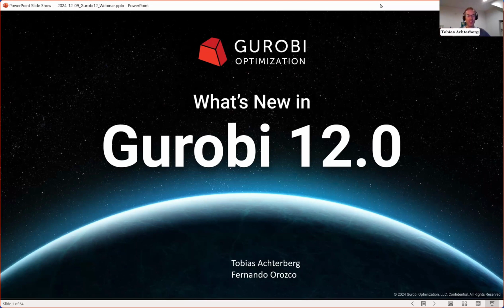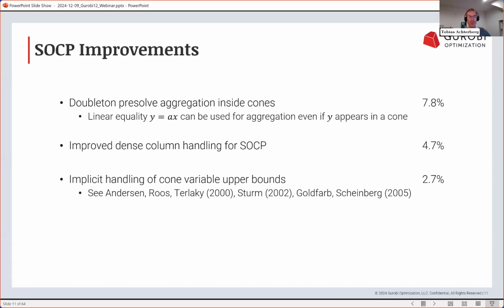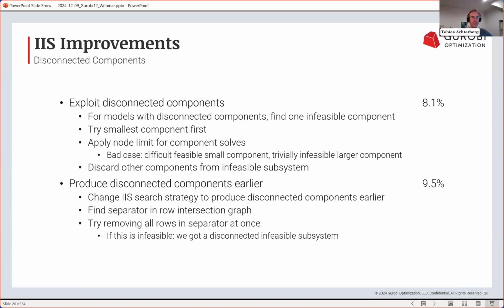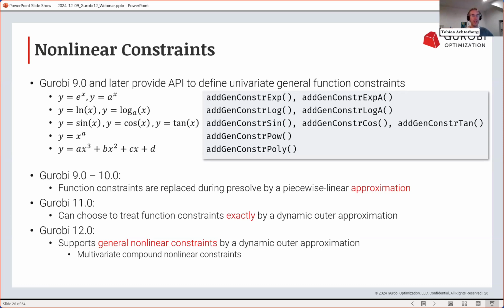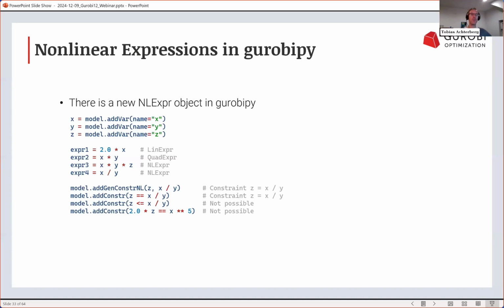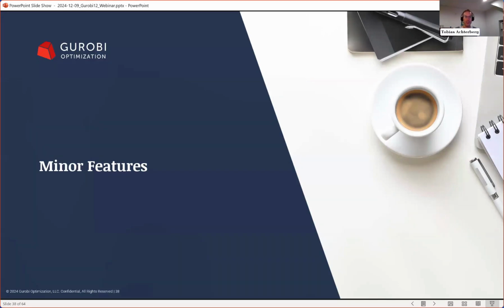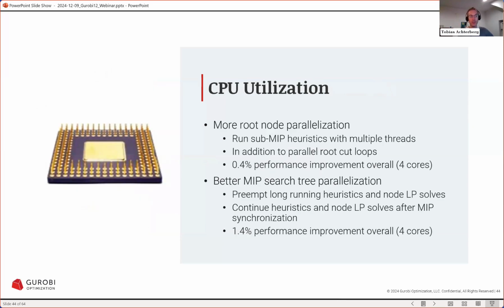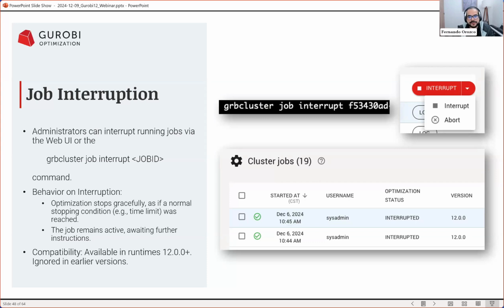What's New in Gurobi 12.0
Gurobi 12.0 has officially launched! Get a first look at all the latest enhancements, including performance improvements, new MINLP capabilities, and our revamped, user-friendly documentation.

Plus, explore new Cluster Manager and Compute Server features, including thread-based load balancing, job interruption, and more. Hear directly from our experts about how you can get the most from these latest improvements and features. And learn how these additions can help you achieve more efficient, streamlined solving.